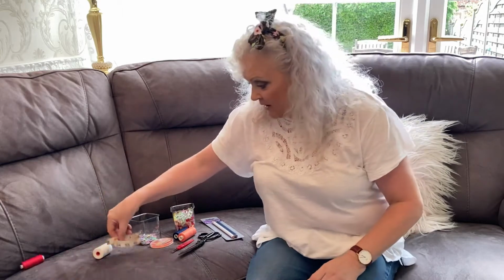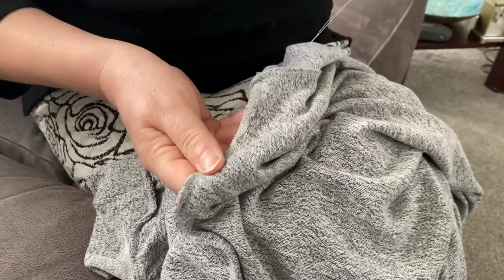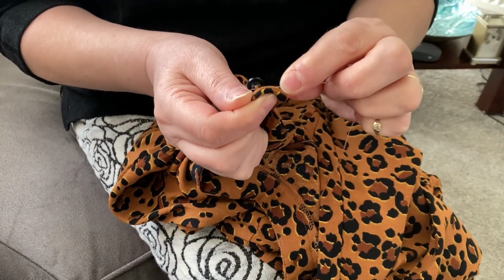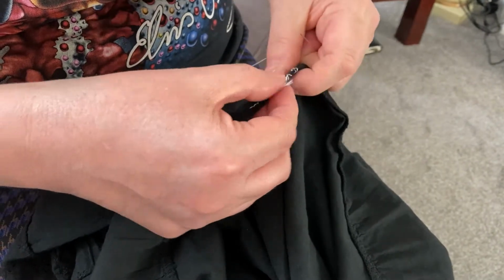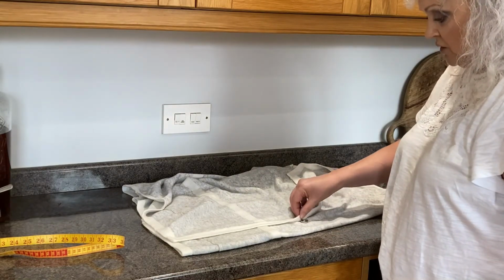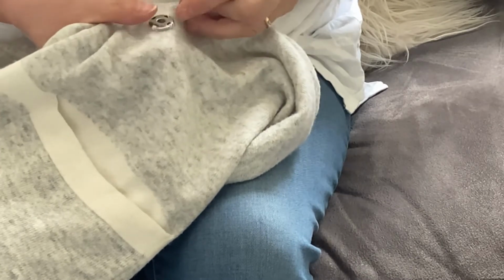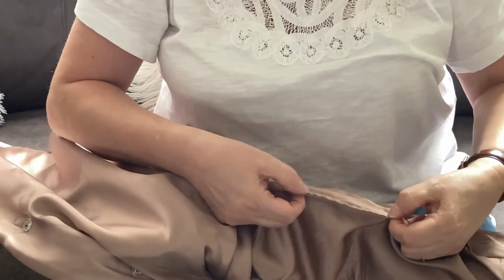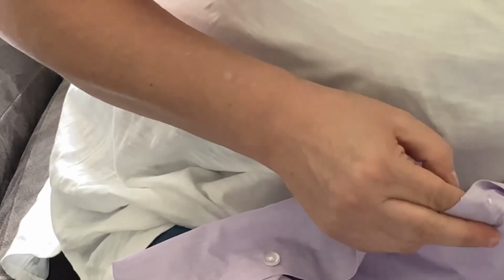Fix your own clothes by hand it's easy and free.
In this video I should you how to repair items of clothing that need repairing... eg a hole In a seam how to re blind hem a hem, sew a button and popper on, how to get inside a jacket or coat to repair a hole in a pocket, and how to pull pulls back through to the back of a jumper cardigan any type of fabric that has pulls on. you don't need to own a sewing machine these are all done by hand and can save you costly repairs or save you throwing items of clothing away.